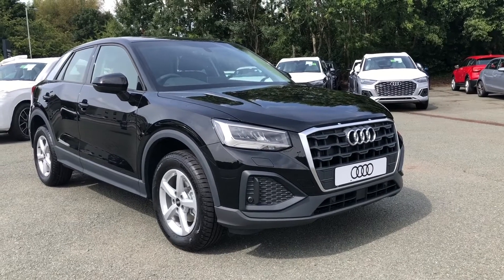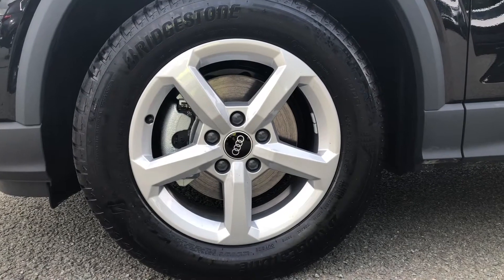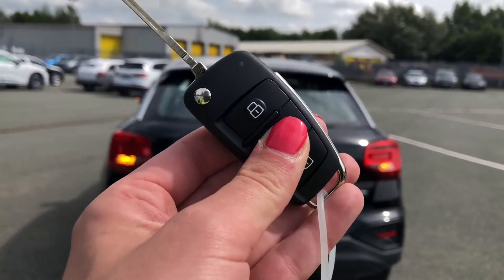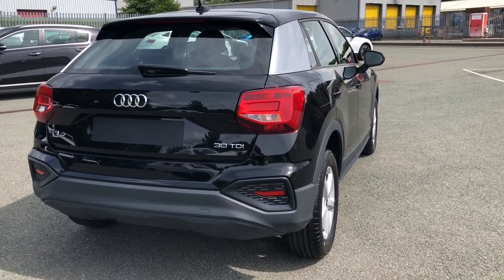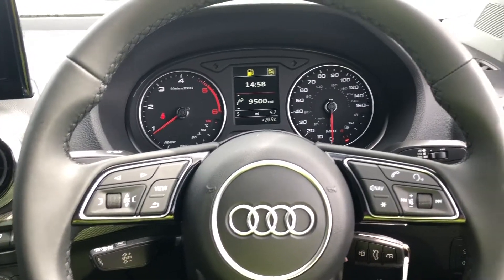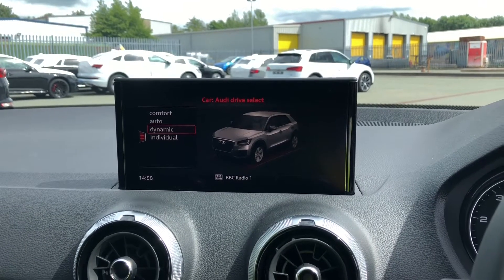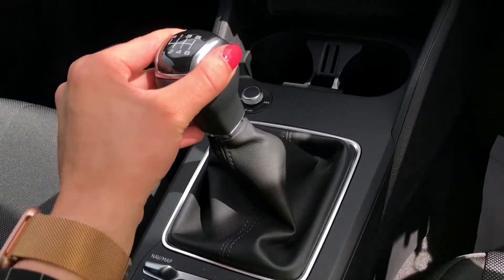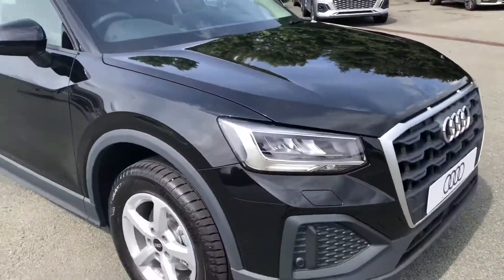Audi Q2 2.0 TDI 30 Technik (s/s) 5dr / Preston Audi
Just into our stock, this Audi Q2 Technik in Mythos Black is now available for sale from Preston Audi.

Reg number: *NEW*
Fuel: Diesel
Transmission: Manual
Mileage: *NEW*

Features include:
Audi Smartphone Interface
Voice Control

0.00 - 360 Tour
2.00 - Interior Tour